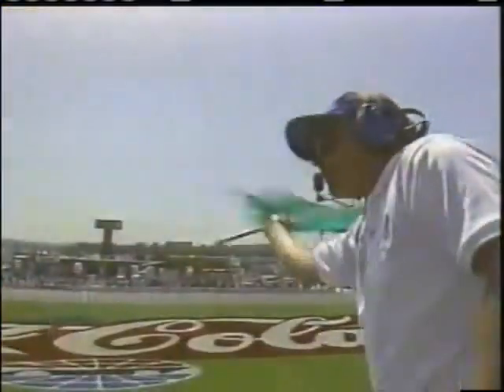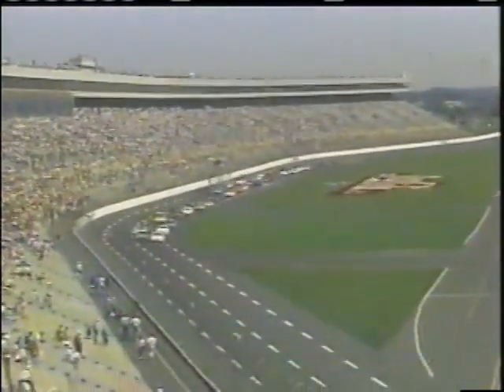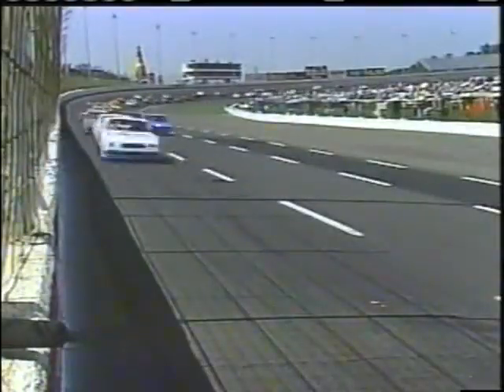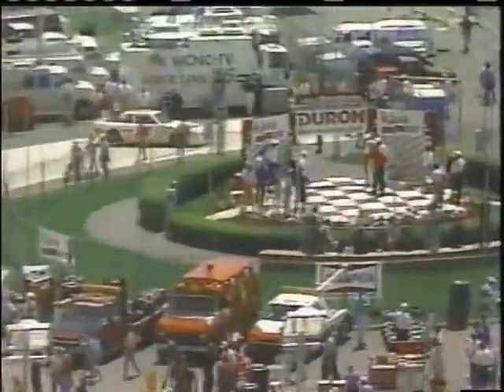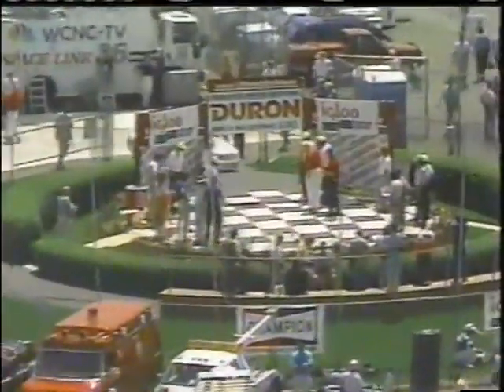1992 Duron 100 - Highlights (Nascar Sportsman Division)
Charlotte Motor Speedway – May 23rd 1992

This was the 3rd Sportsman race of 1992 – there were 7 Sportsman races that year:

May 16th – Sportsman 100
May 20th – Goody’s 150
May 23rd – Duron 100
June 13th – Winnebago/Cedar Ridge 150 (Pocono)
July 18th – Igloo Sportsman 150 (Pocono)
Oct 7th – Winston Sportsman 100
Oct 10th – Duron Paints & Wall-Coverings 100

Credit for footage: SMIFF TV
Clip used: 1992 Coca Cola 600